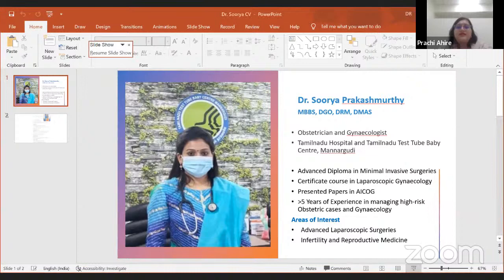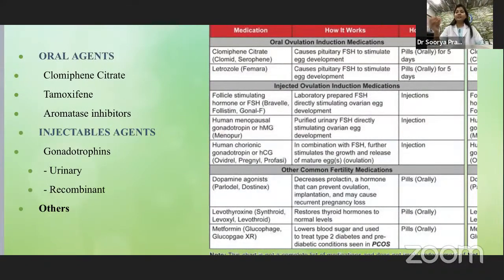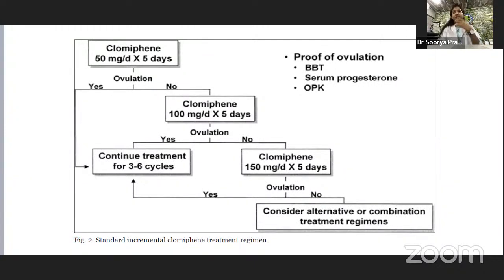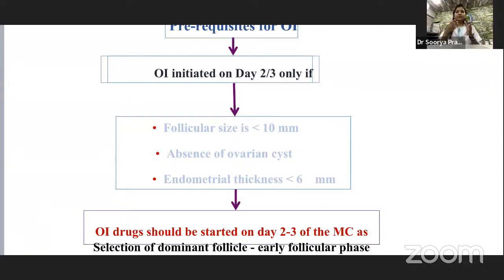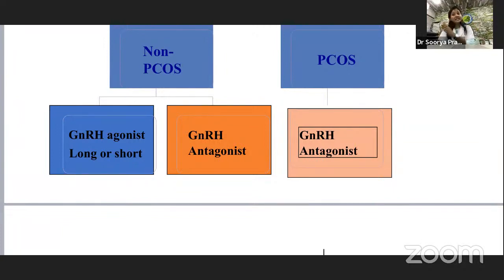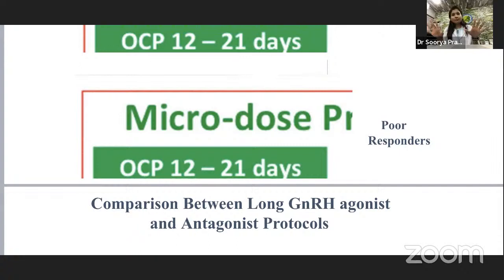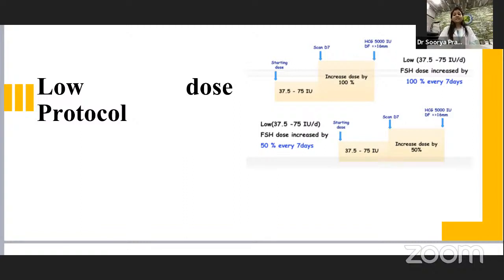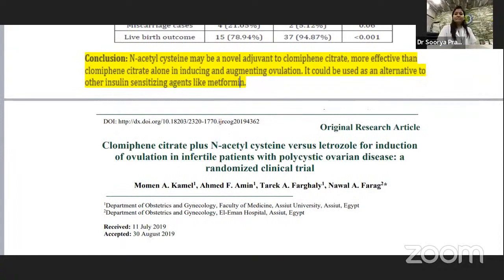Ovarian Stimulation Protocol